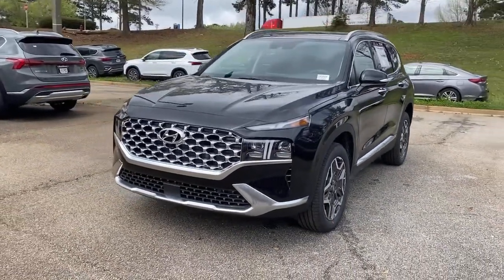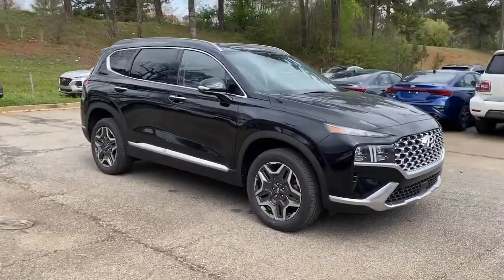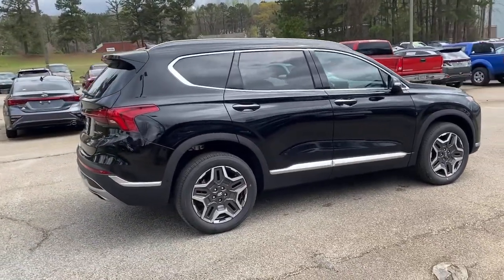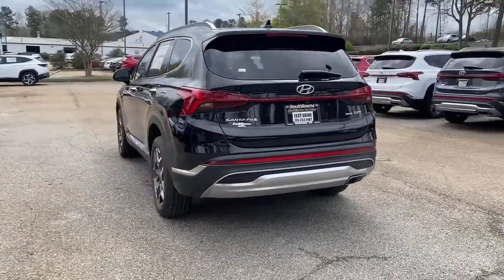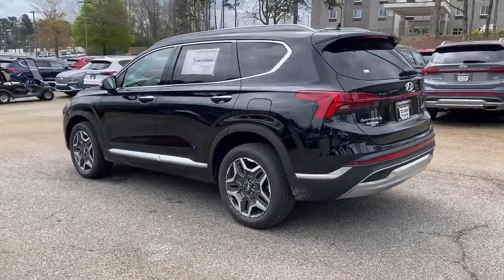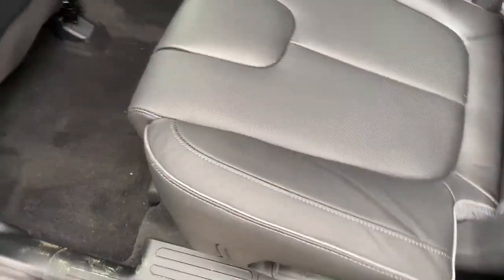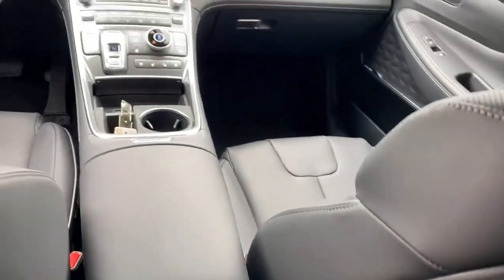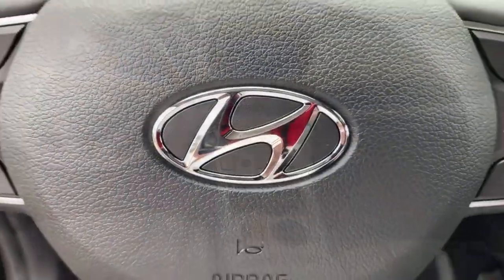2021 Hyundai Santa_Fe Newnan, Peach Tree, Carrollton, Grantville, Palmetto, GA 2A5809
Twilight Black New 2021 Hyundai Santa_Fe available in Newnan, Georgia at  at Southtowne Hyundai Newnan. Servicing the Peach Tree, Carrollton, Grantville, Palmetto, GA area.

800 Bullsboro Dr.

2021 Hyundai Santa Fe Limited Twilight Black 4D Sport Utility AWD Shiftronic I4brbrTHIS VEHICLE INCLUDES THE FOLLOWING FEATURES AND OPTIONS: Option Group 01 12 Speakers 4-Wheel Disc Brakes ABS brakes Air Conditioning Alloy wheels AM/FM radio: SiriusXM Apple CarPlay & Android Auto Auto High-beam Headlights Auto-dimming Rear-View mirror Automatic temperature control Axle Ratio: 3.316 Brake assist Bumpers: body-color Carpeted Floor Mats Delay-off headlights Driver door bin Driver vanity mirror Dual front impact airbags Dual front side impact airbags Electronic Stability Control Emergency communication system Exterior Parking Camera Rear First Aid Kit Four wheel independent suspension Front anti-roll bar Front Bucket Seats Front Center Armrest Front dual zone A/C Front reading lights Fully automatic headlights Garage door transmitter: HomeLink harman/kardon Speakers Heated & Ventilated Front Bucket Seats Heated door mirrors Heated front seats Heated rear seats Heated steering wheel Illuminated entry Leather Seat Trim Leather steering wheel Low tire pressure warning Memory seat Navigation System Occupant sensing airbag Outside temperature display Overhead airbag Overhead console Panic alarm Passenger door bin Passenger vanity mirror Power door mirrors Power driver seat Power Liftgate Power moonroof Power passenger seat Power steering Power windows Radio: AM/FM/MP3 Harman Kardon Display Audio Rain sensing wipers Rear anti-roll bar Rear seat center armrest Rear window defroster Rear window wiper Remote keyless entry Roof rack: rails only Security system Speed control Speed-sensing steering Split folding rear seat Spoiler Steering wheel mounted audio controls Sun blinds Tachometer Telescoping steering wheel Tilt steering wheel Traction control Trip computer Turn signal indicator mirrors Variably intermittent wipers Ventilated front seats Wheel Locks and Wheels: 19 x 7.5J Alloy.brSouthTowne is a family owned and operated full-service dealer serving the communities of Newnan Peachtree City Carrollton Griffin LaGrange Columbus Union City Morrow Riverdale Fayetteville and the rest of Greater Atlanta for more than 25 years. We are 100% committed to ensuring this will be the most pleasant car-buying and ownership experience youve encountered. We look forward to the opportunity to earn your business. Price does not include tax tag title fees or doc fee of $897. Price does not include tax tag or title fees. Dealer retains all rebates. Not compatible with special APR. Price does includes: $500 - HMF Standard Rate Bonus Cash . Exp. 04/30/2021 $750 - Retail Bonus Cash. Exp. 04/30/2021